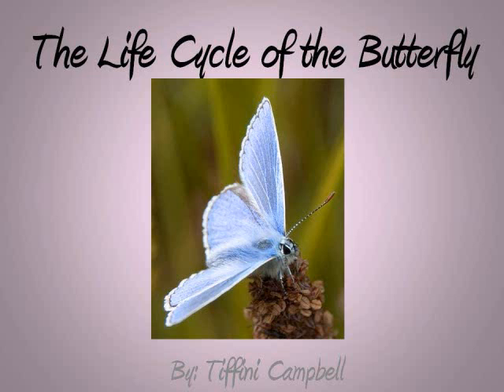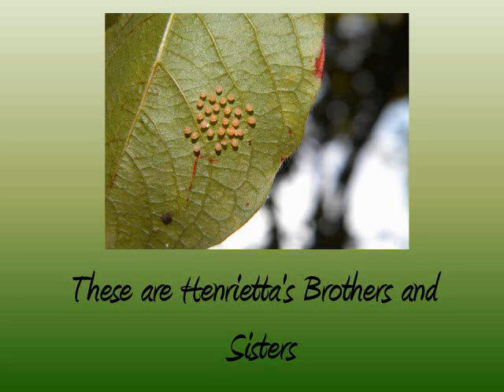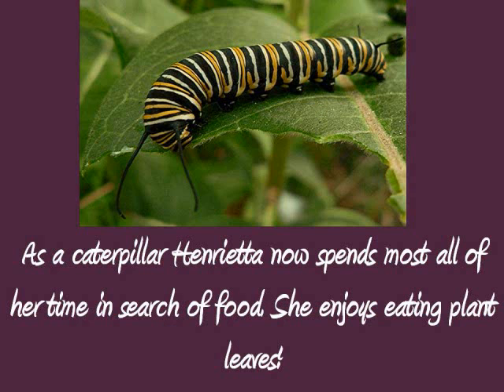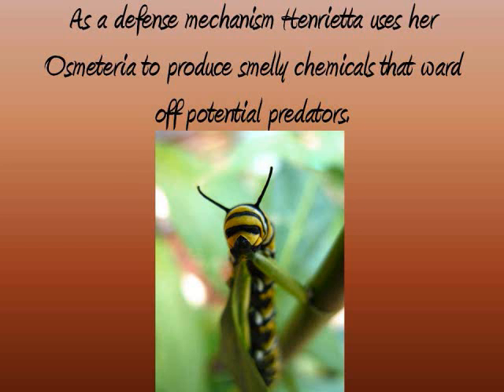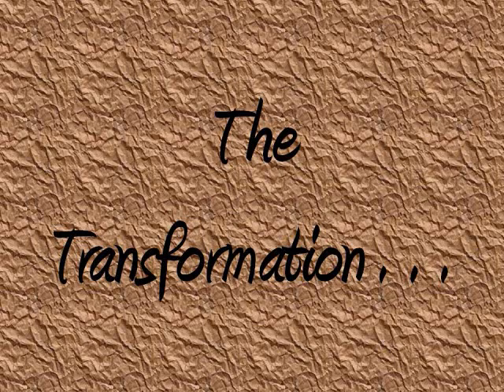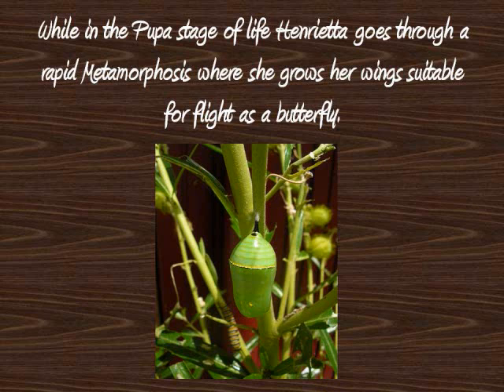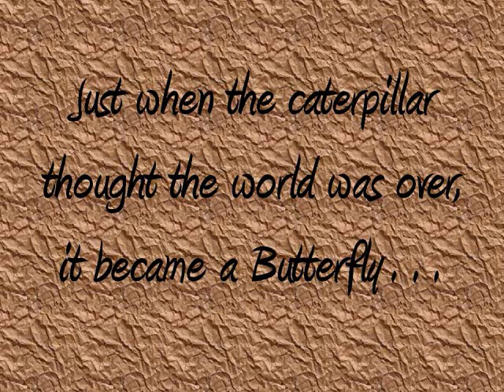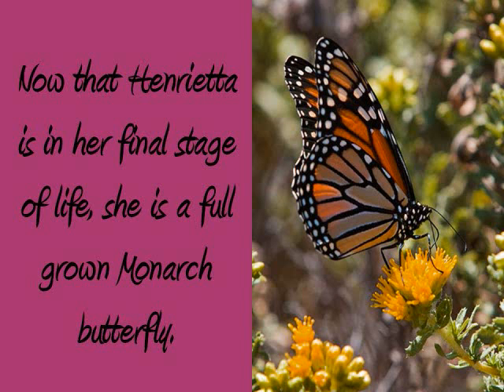Life Cycle of a Butterfly New Movie Published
Digital Story of the Life Cycle of a Butterfly